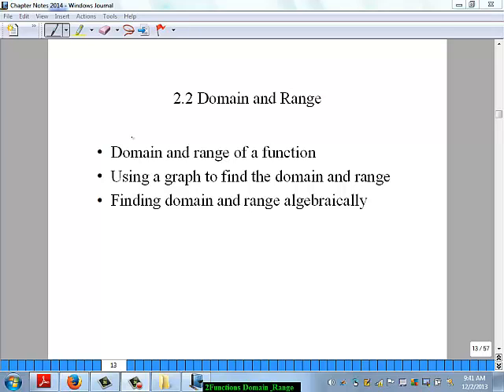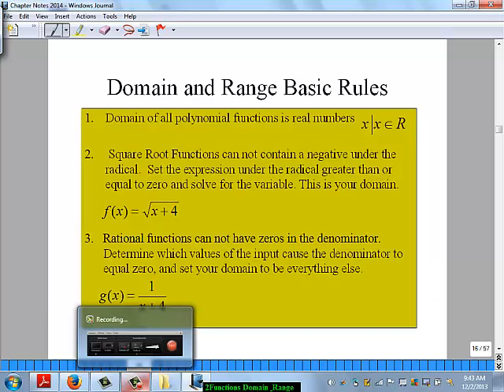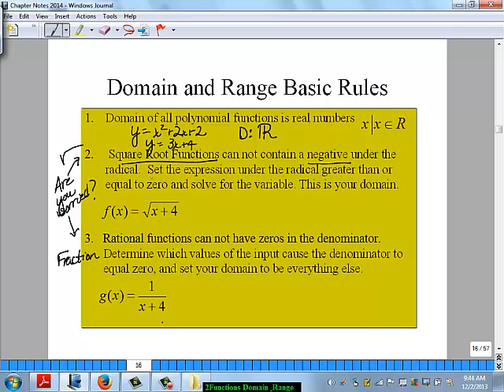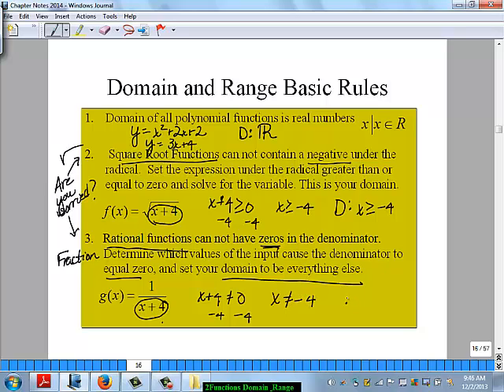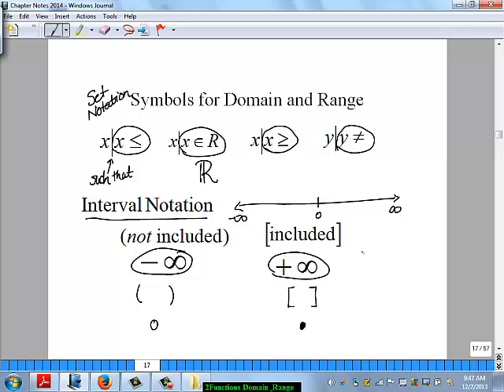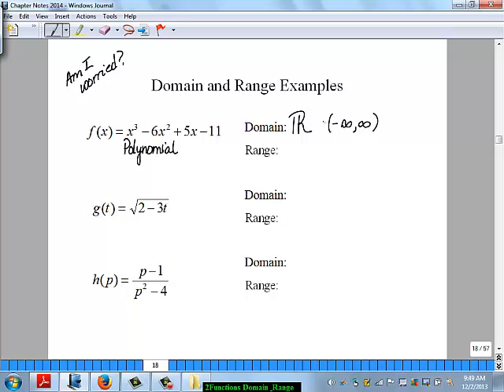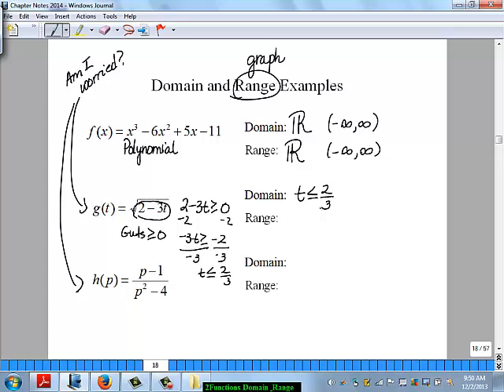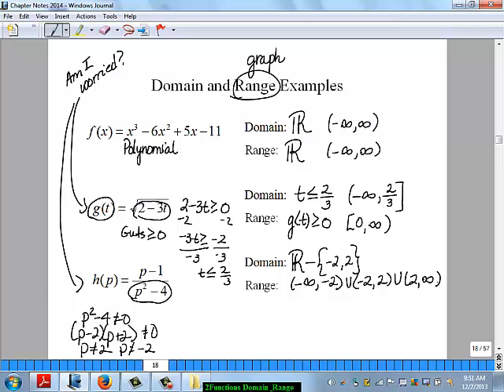2Functions Domain & Range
Domain & Range Intro